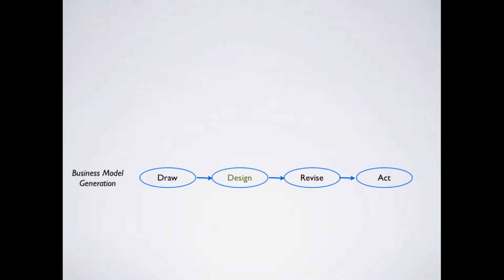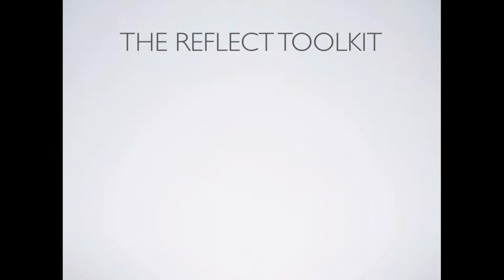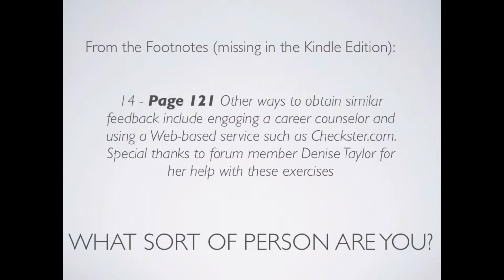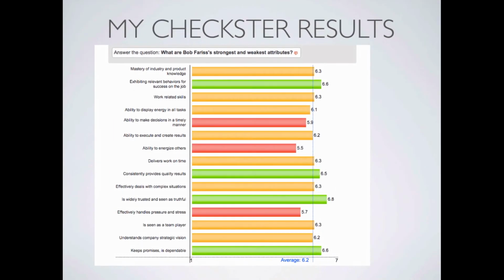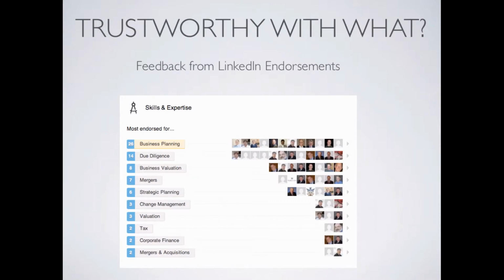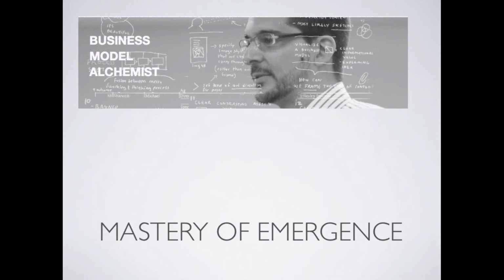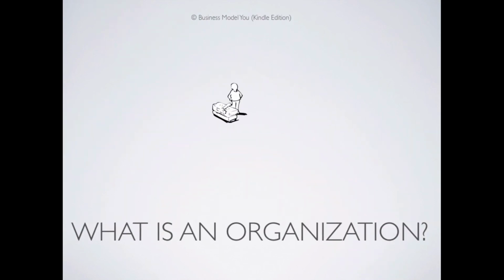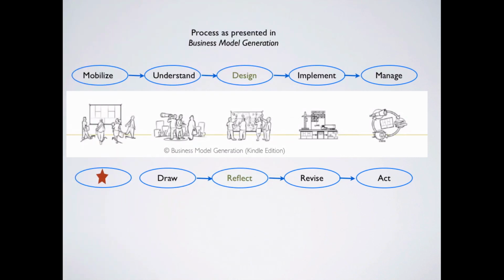3 Business Model Processes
An examination of the 2 approaches to Business Model development and their tool sets.